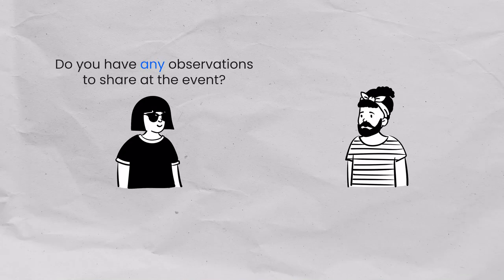Quantifiers: Describing Quantities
Video Summary

Quantifiers are words used to show how much or how many of something there is, depending on whether the noun is countable or uncountable.

Key examples include:

Countable Nouns

Many: “Not many people have the experience.”

Several: “There are several items on the agenda.”

A few: “A few people are missing from the event.”

Uncountable Nouns

Enough: “We need someone with enough problem-solving skills.”

A lot of: “There’s a lot of information in the report.”

Universal Quantifiers

Every: “Every time we use quantifiers, we think about the amount.”

Each: “We invite some new people to each event.”

Quantifiers usually appear before nouns, but the noun can be left out when the meaning is clear:

Speaker A: “Do you have any observations?”

Speaker B: “I have a few.”

The word “quite” increases quantity:

“A few people” means a small number.

“Quite a few people” means a larger number.

Quantifiers help make sentences more precise and flexible. Practice using them to express quantities clearly and effectively.